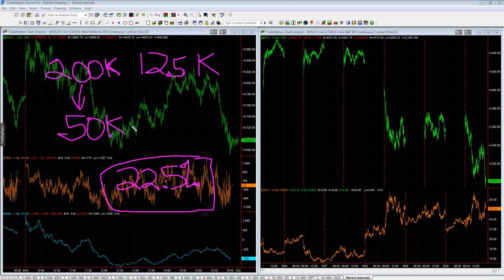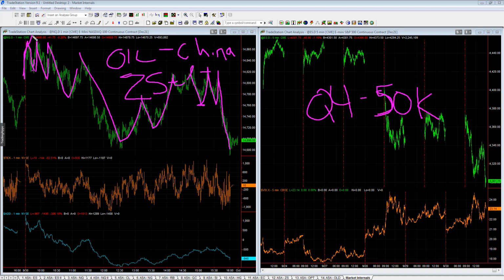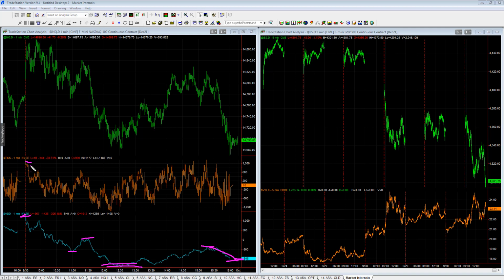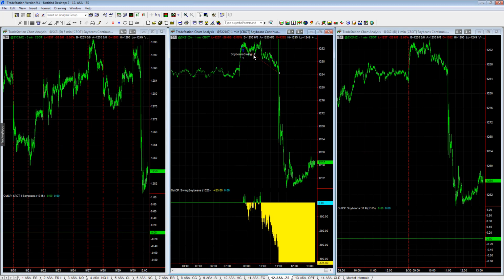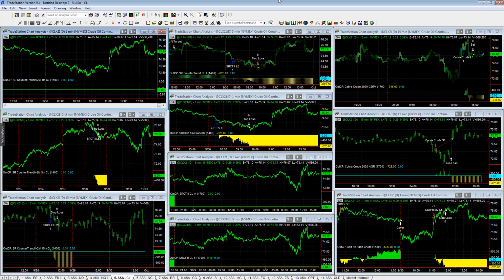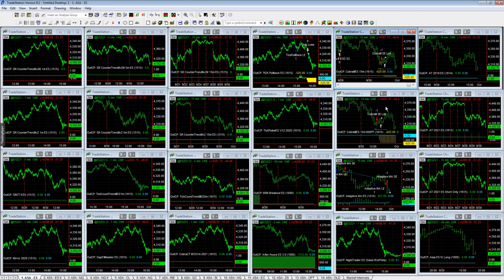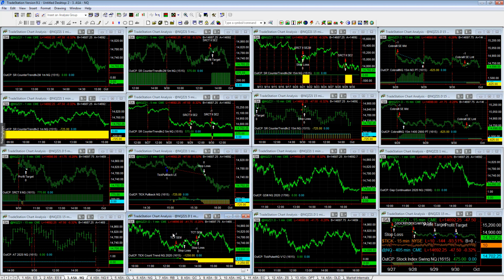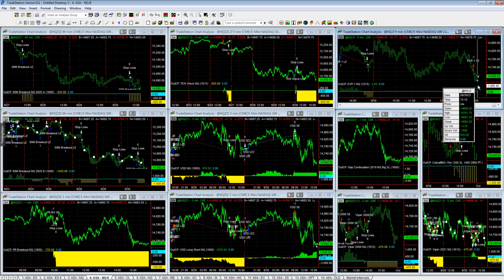Trading System Signals on September 30, 2021 - Very Tough Trading - All Markets Wild Today